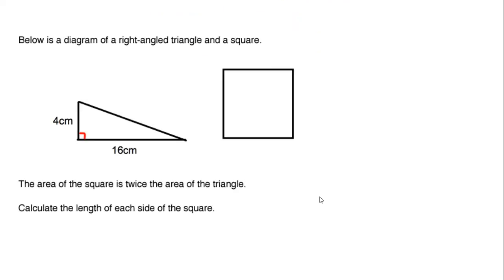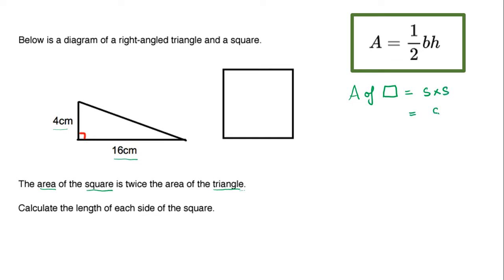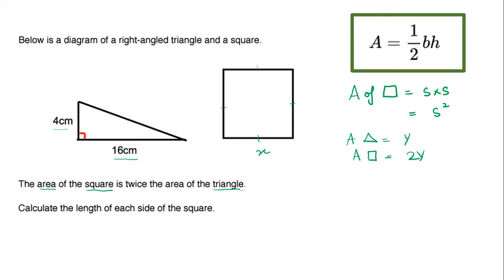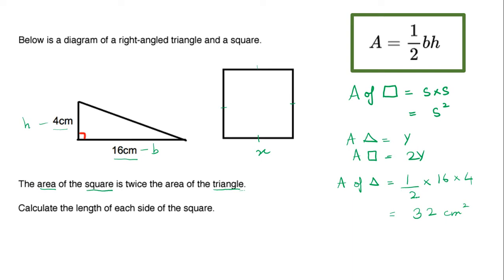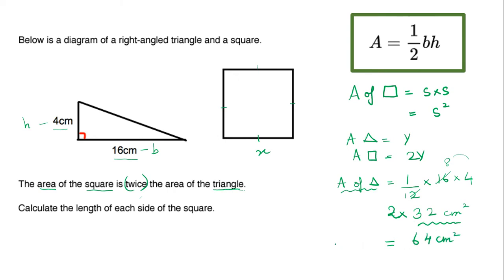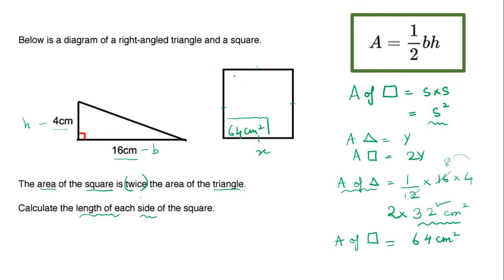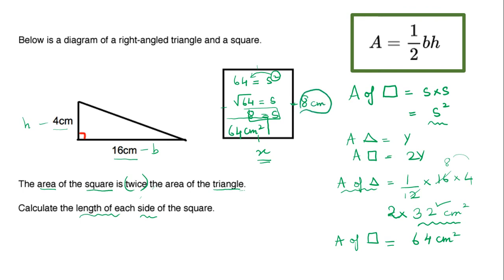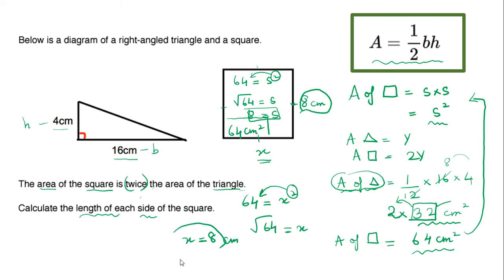Area of Triangles; Right Angle Triangles; Practice Problem 4 | Math Problems | Trigonometry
This video teaches the use of the 'area of a triangle formula' to find solution to the complex Area of Right-Angle Triangles question.